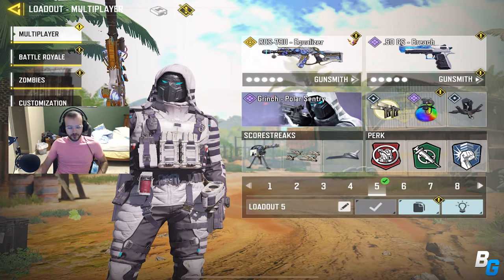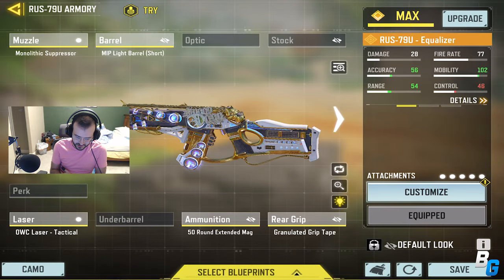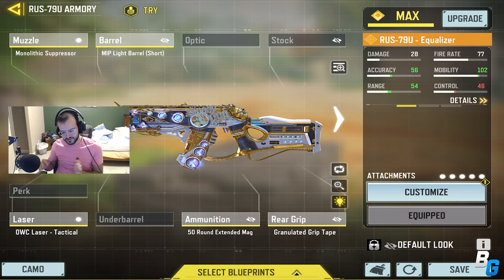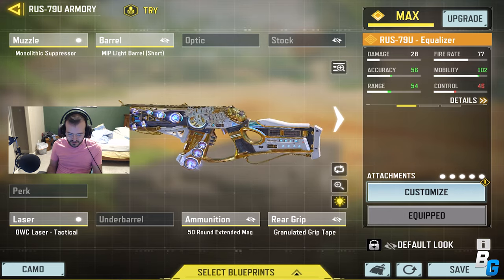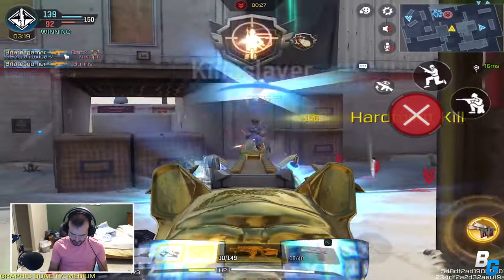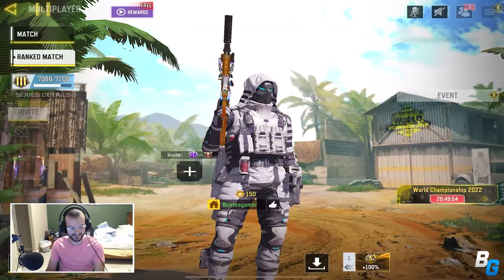The LEGENDARY EQUALIZER RUS-79U in RANKED!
Snoop dog.